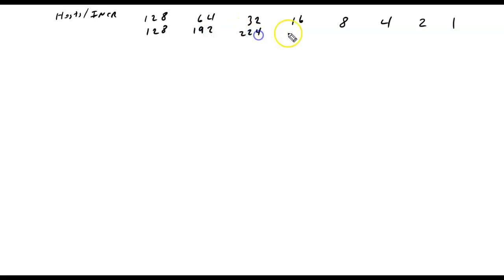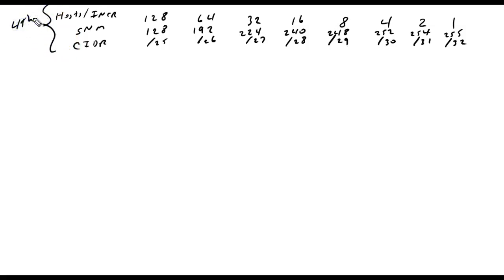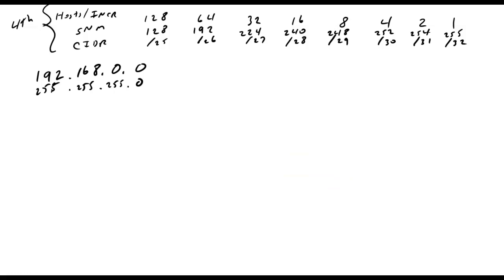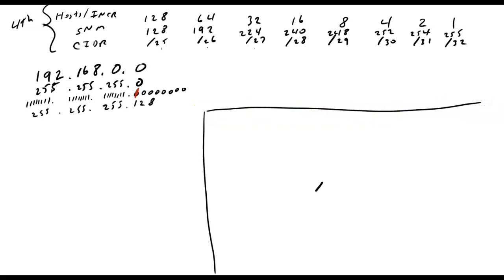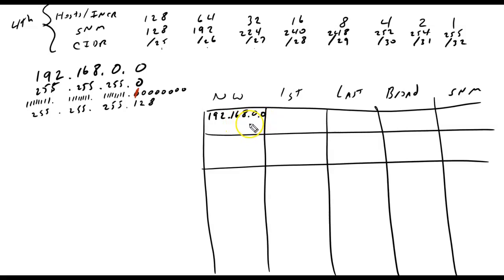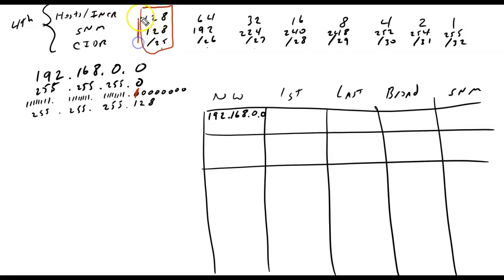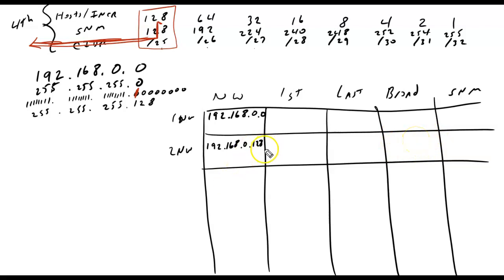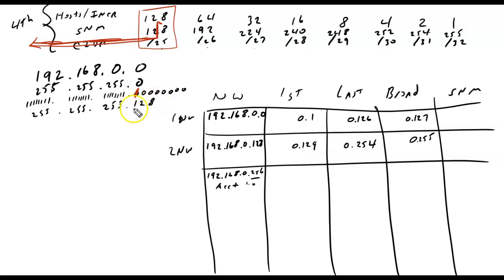Inter-Octet subnetting 2 subnets